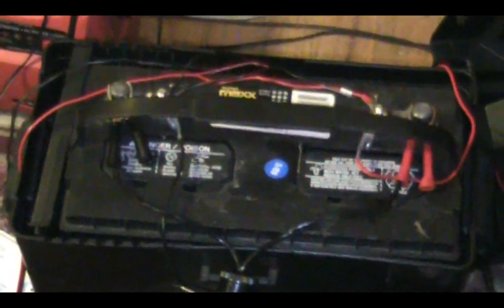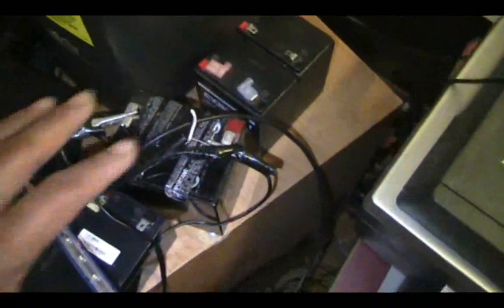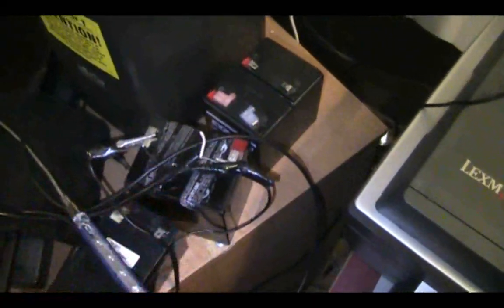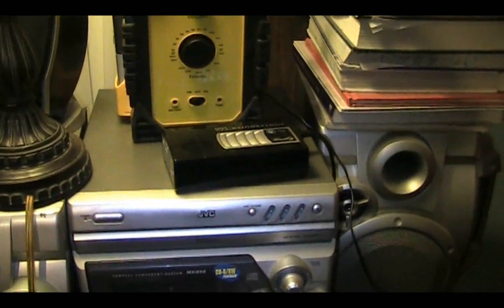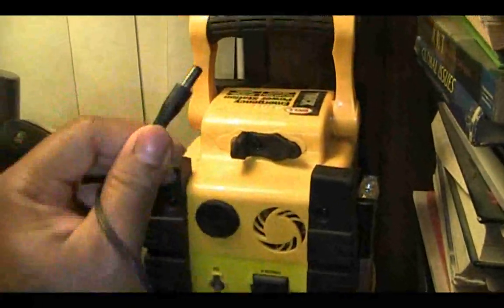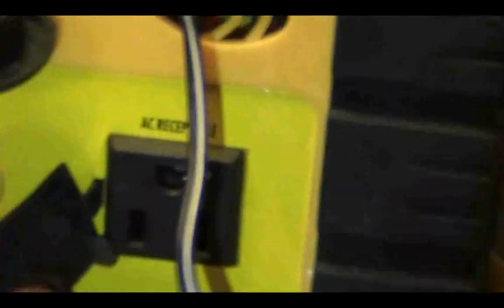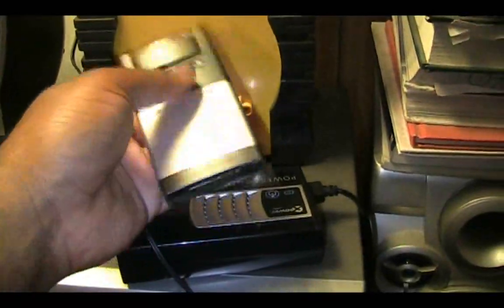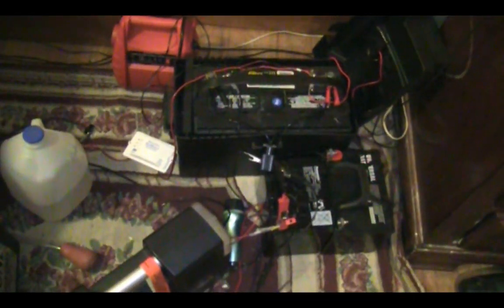Solar system update (aug 2010)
Just a quick update on systems 1-4. Check back later for more updates